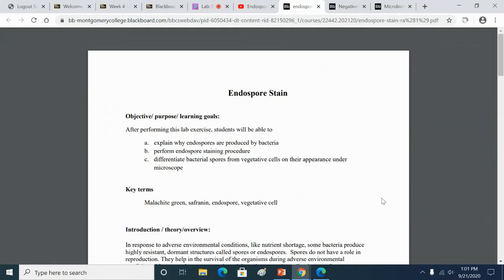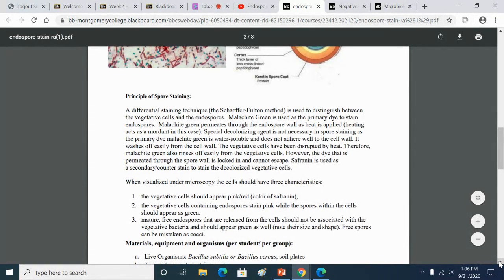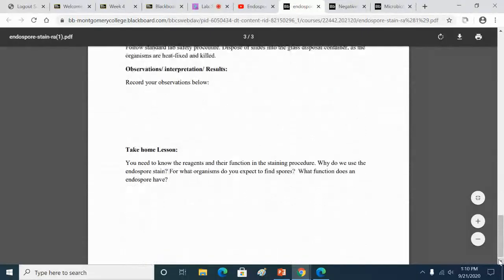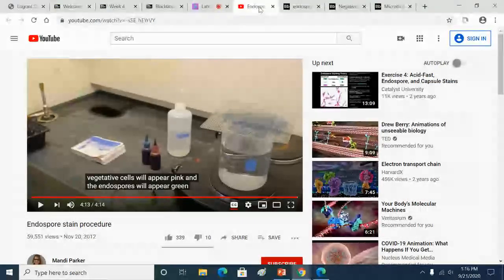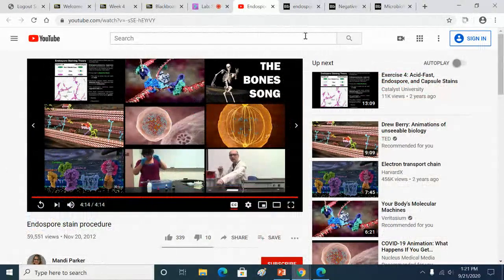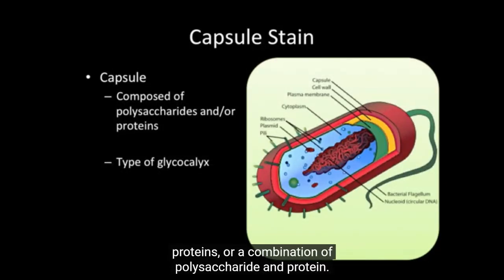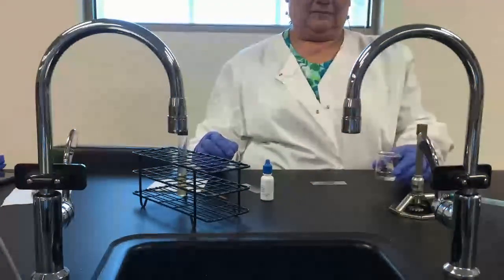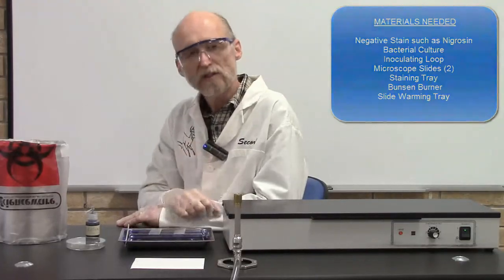Professor Lester's Microbiology Lab - Special Stains Endospore & Negative Capsule